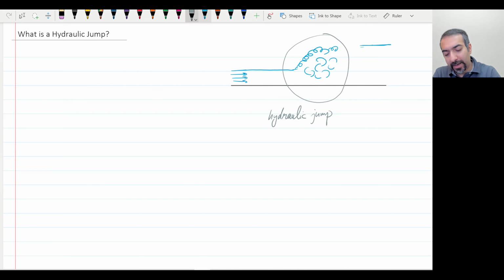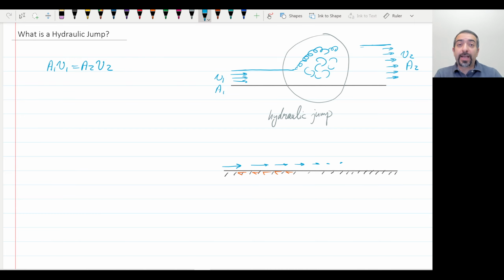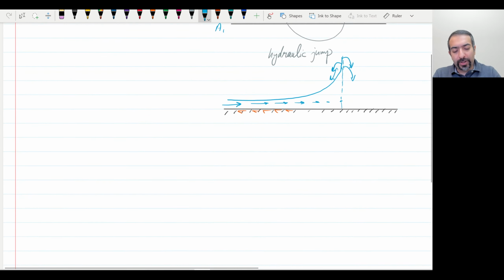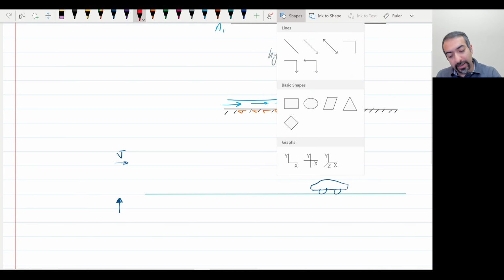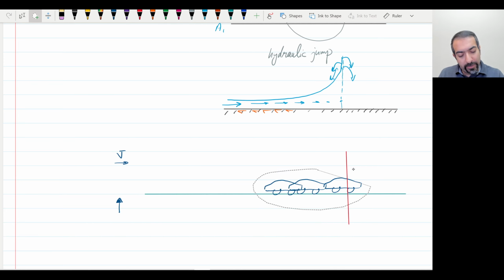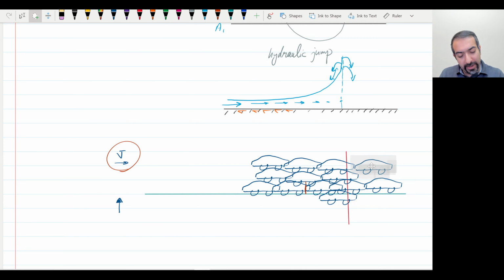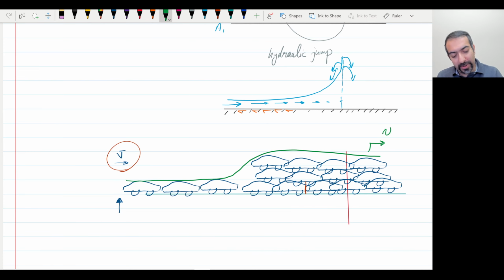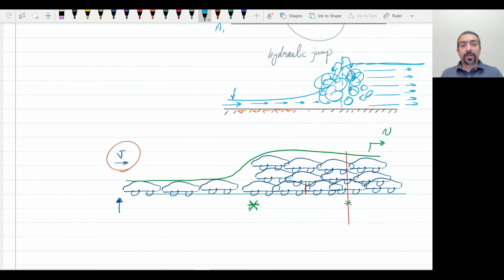Hydraulic Jump 1 - What is a hydraulic jump? and how does it form?